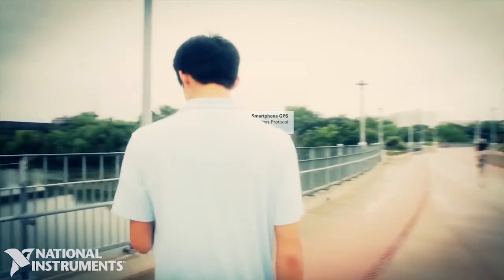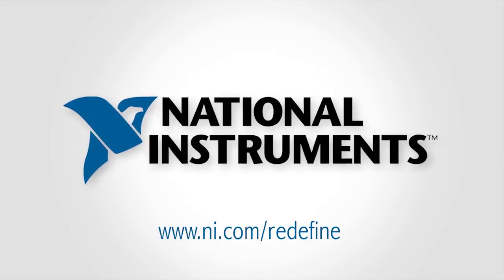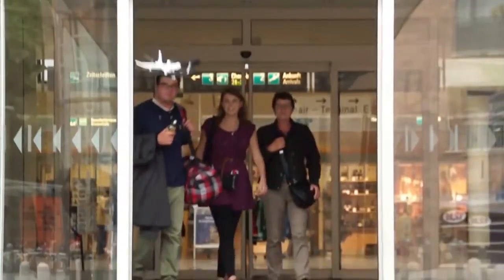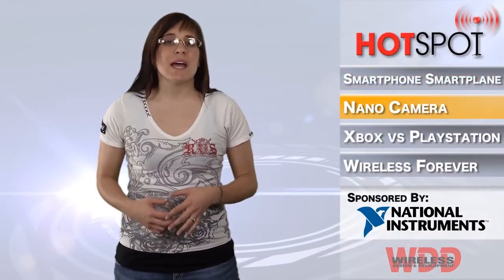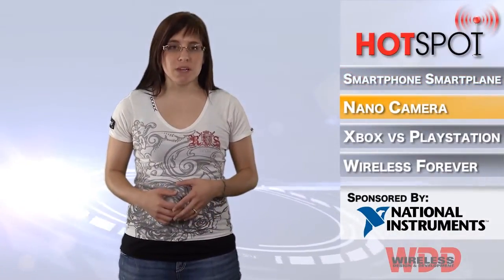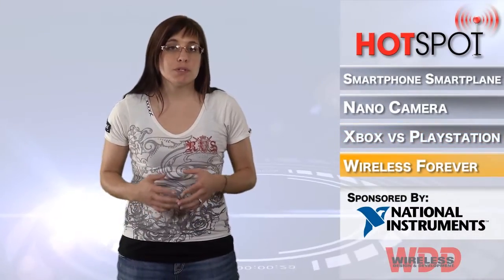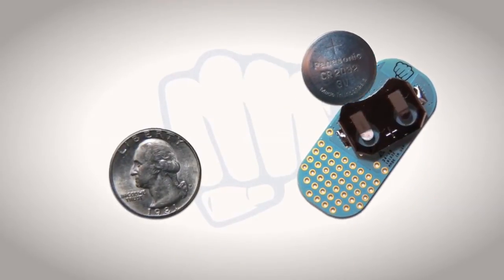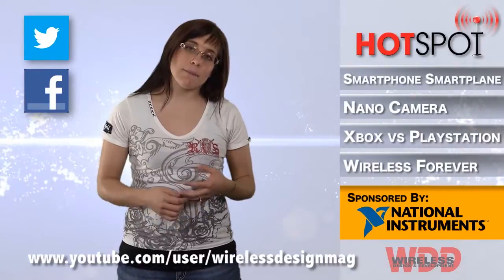HotSpot Episode 41: Smartphone-Controlled Smartplane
--- Smartphone-Controller Smartplane

You thought the quadcopter was fun? Well check this little diddy out from

Germany-based TobyRich. This RC aircraft is iPhone controlled, simple, crash proof, and connects instantly.

It can be flown with one hand. All users have to do it slide their thumb to go up and down, and tilt the phone to turn. It also analyzes situations and automatically makes adjustments and corrections.

Using the latest BluetoothSmart wireless technology, the phone features simple Touch and Go connection.

--- Nano Camera

MIT researchers have developed a nano camera that can operate at the speed of light.

This three-dimensional camera has the potential to be used in medical imaging, collision avoidance detectors in cars, and to improve the accuracy of motion tracking and gesture-recognition devices used in interactive gaming.

According to MIT, the camera is based on "Time of Flight" technology like that used in Microsoft's recently launched second-generation Kinect device, in which the location of objects is calculated by how long it takes a light signal to reflect off a surface and return to the sensor.

--- Xbox versus Playstation

The Associated Press has reported that Microsoft and Sony have delivered their newest generation of high-powered video games, and just in time for the holiday season.

Bringing cutting-edge computer graphics right to your living room, both consoles promise state-of the art entertainment for years.

However, there are a few differences:

According to the AP, the Xbox one comes with a Kinect camera and microphone.

Once sold separately, the Kinect now understands a wide range of verbal commands, so you can change cable channels, launch Skype calls and find movies and music without ever touching a controller.

The PlayStation 4 is less ambitious. First and foremost, it's a game player, and you operate it the old-fashioned way: by pressing buttons on a controller you hold in your hands.

That said, the PS4 doesn't skimp on non-gaming activities. You can also use it to watch movies from such services as Netflix and Hulu Plus or to listen to tunes from Sony's Music Unlimited.

--- Staying Wireless Forever

Punch Through Design has introduced its Cortado devices, which centers on a custom Bluetooth 4.0 LE chip that enables wireless programming, and helps the board last for more than a year on a replaceable watch battery.

The Cortado is wirelessly programed with Aduino code from all the well-known platforms, including iOS, Android, Mac, and Windows; connecting you physical things to the digital world.